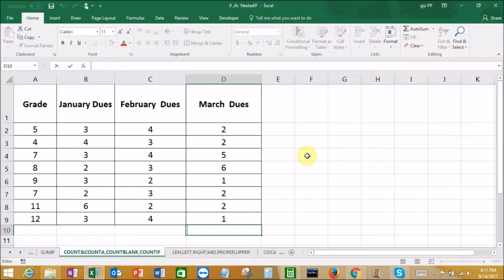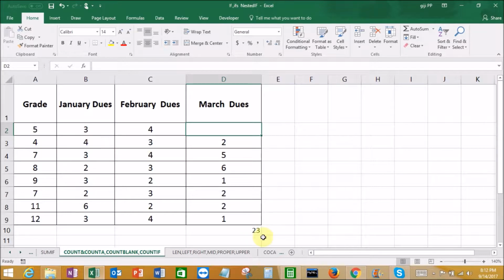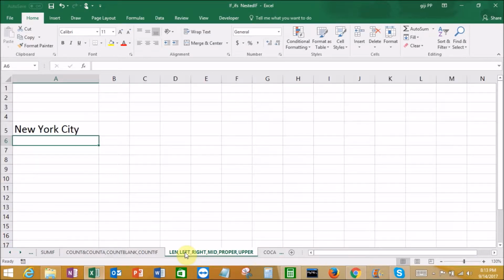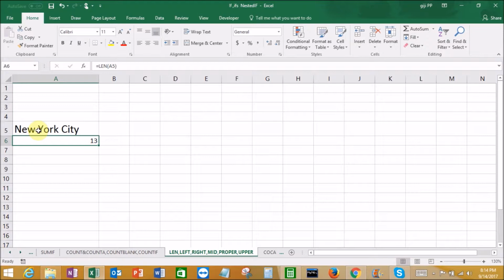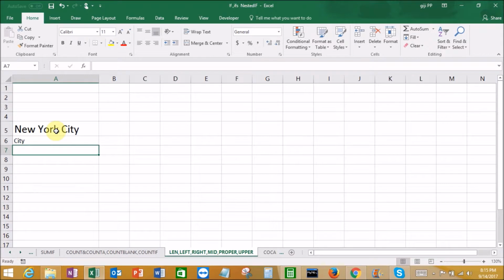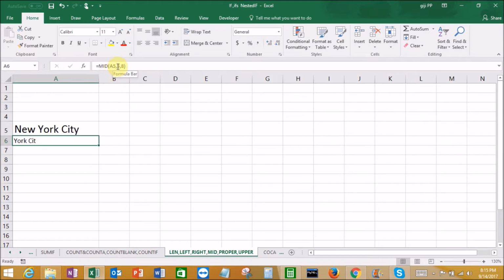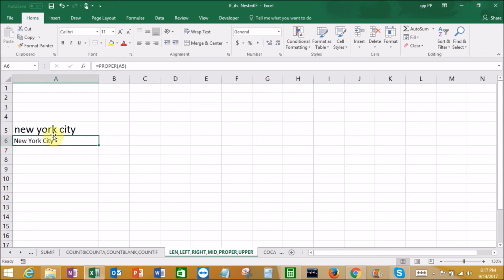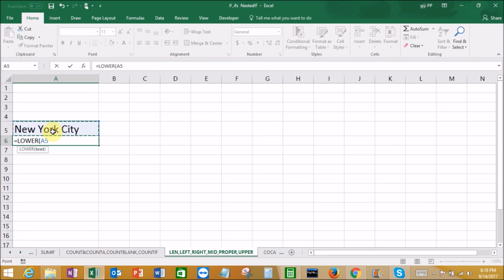Learn 10 most used Excel Functions in 7 minutes | Gijis Channel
Lower